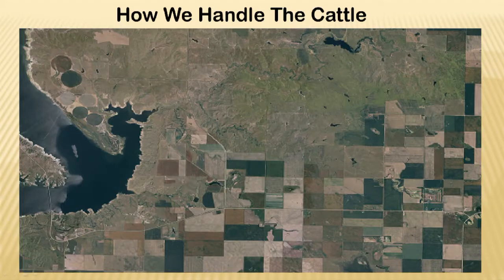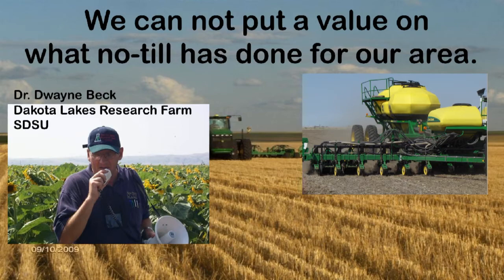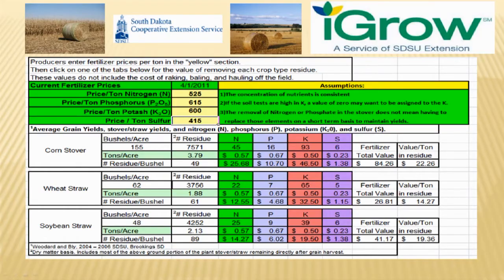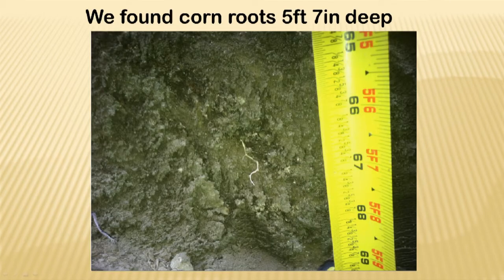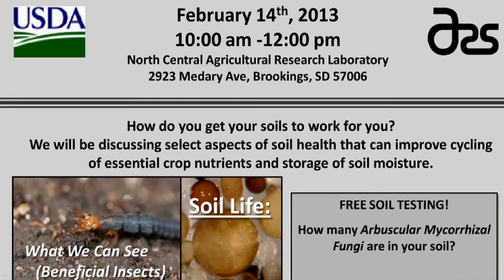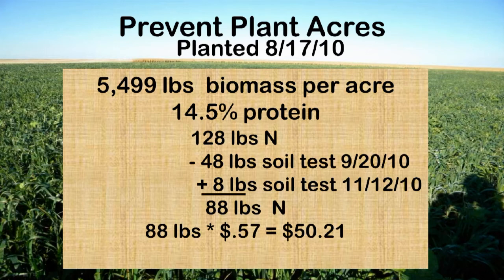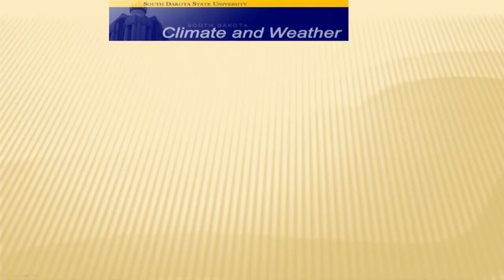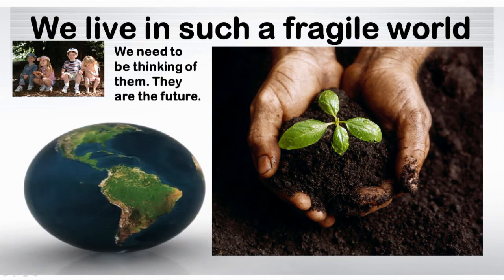Soy100: Managing for Drought Stress: Crop Rotations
Presentation by Dan Forgey, Cronin Farms Manager during the 2013 soy100 conference.